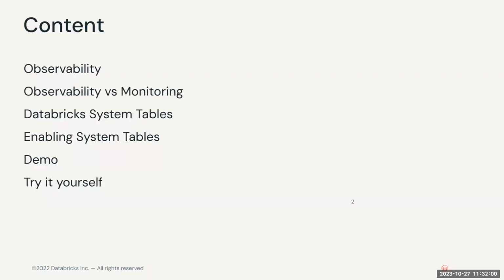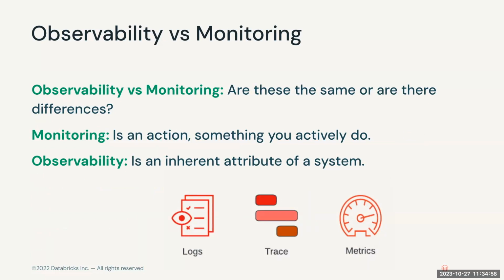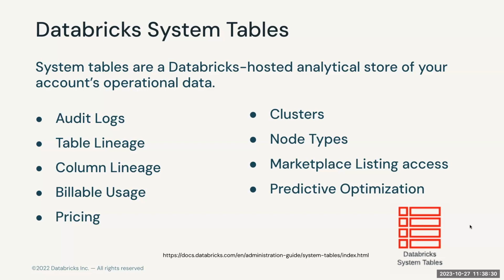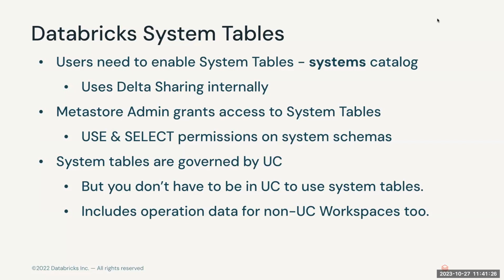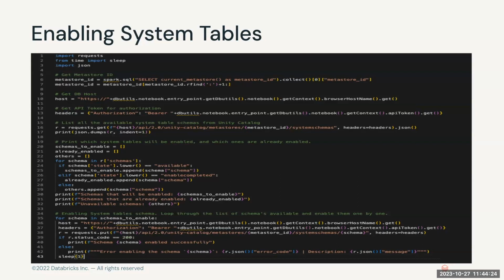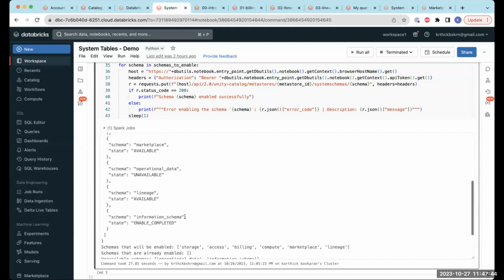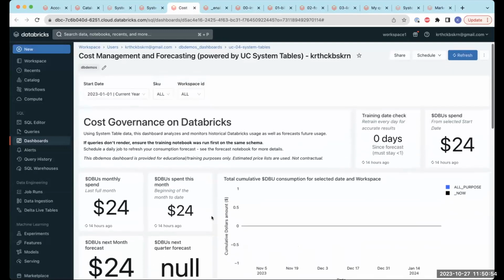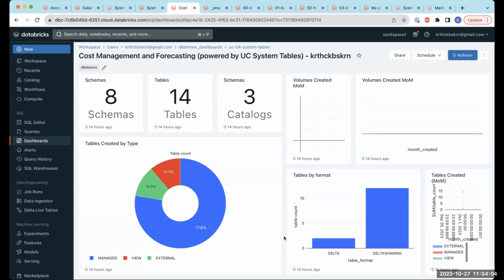Real-Time Observability: How Databricks System Tables Work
In this video, Karthick Baskaran, a Senior Specialist Solutions Architect at Databricks, goes over Observability on Databricks and how this can be achieved using Systems Tables. Observability is the ability to monitor and understand how an application is behaving. This will help users gain insight into the application’s performance and identify potential issues. System tables are a Databricks-hosted analytical store of the account’s operational data. System tables are not enabled by default, watch this video to learn how this can be enabled followed by a 10 min demo!

Databricks system tables offer several benefits that enhance the functionality and usability of the Databricks platform:

1. Historical Observability: System tables serve as a Databricks-hosted analytical store for all of Databricks operational data's warm path used for historical customer observability. This includes cost/usage analytics, efficiency analytics, audit analytics, SLO analytics, and data quality analytics for orchestration, warehousing, ML, runtimes, compute, etc.

2. Reliability: System tables are reliable enough for production environments. They provide a standardized structured data format for storing events and an easy way to surface them to customers.

3. Operational Intelligence: System tables are the observability feature of UC, which until recently has been heavy on controls and light on observability. They cover a broad set of operational intelligence use cases and do not curate the business-level metrics of interest that customers may require. Instead, these metrics are latent and computed from System Tables' underlying raw (bronze) operational data.

4. Usage Analytics: System tables can be used for a wide range of use cases, including usage analytics, consumption/cost forecasting, efficiency analysis, security & compliance audits, SLO (Service level objective) analytics and reporting, actionable DataOps, and data quality monitoring and reporting.

5. Security Monitoring: System tables can be used to augment a Zero Trust Architecture on Databricks. They provide automatic data lineage tracking in real-time, down to the column level, and can be queried programmatically.

6. Access to Operational Data: System tables provide access to operational data such as audit logs, table lineage, column lineage, billable usage, pricing, and cluster configurations. This data can be used for historical observability across your account.

7. Ease of Use: With little or no setup, customers can query this usage and event data directly using SQL or Spark APIs, get timely streaming updates, join them with other business data, and explore the data in notebooks or Redash dashboards.

8. Engineering Efficiency: From the engineering perspective, system tables reduce the burden of implementing common infra and data governance tasks for each use case, such as fine-grained access control, data redaction, encryption, residency, and retention requirements.

Target Audience - Data Governance Engineers, Data Analysts, Data/Solution Architects